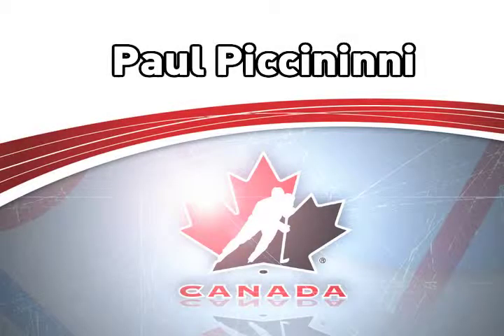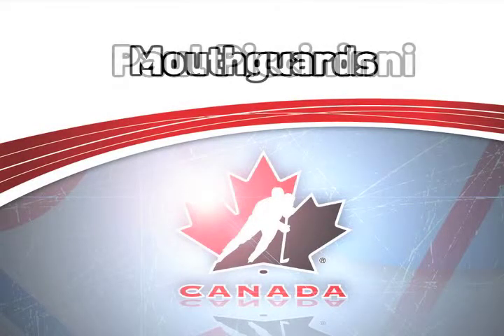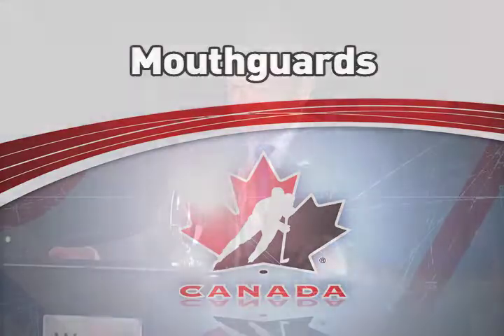Importance of Mouthguards/ L'importance des protecteurs buccaux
Dr. Paul Piccininni on the role mouthguards can play in the prevention of concussions.

Le Dr Paul Piccininni parle du rôle que peuvent jouer les protecteurs buccaux dans la prévention des commotions.